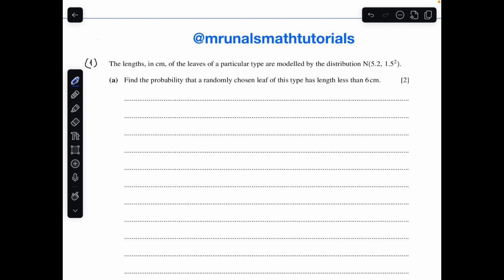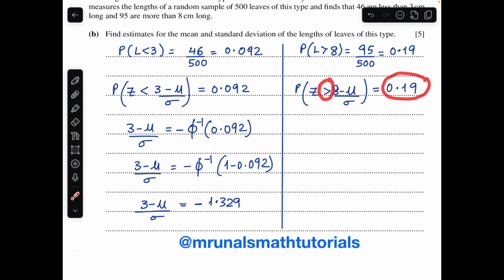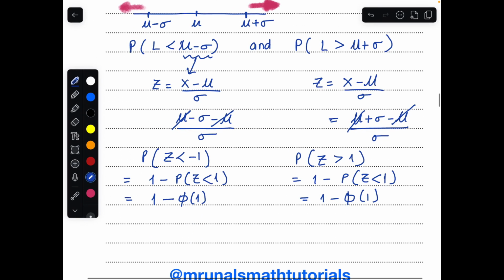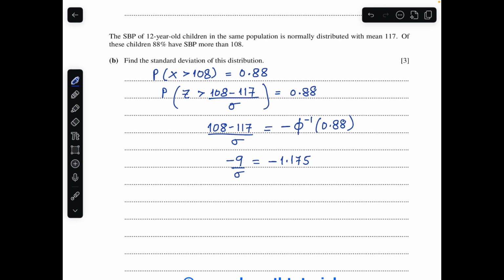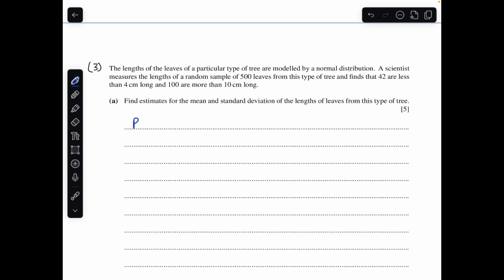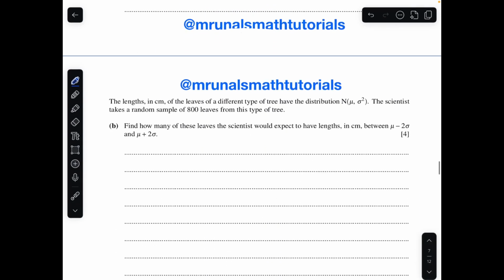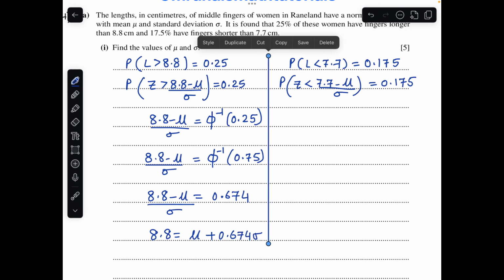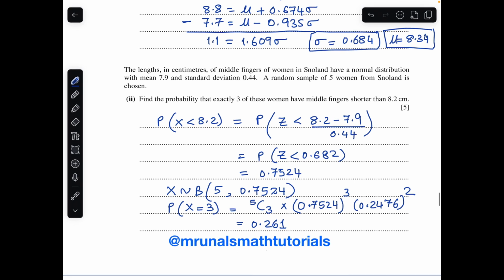Normal Distribution Hard Questions | CIE AS Level Statistics 9709 | Exam Tricks & Tips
Struggling with normal distribution questions in CIE AS Statistics? This video breaks down some of the hardest exam-style problems from the 9709/62 and 9709/72 papers, with step-by-step explanations and pro-level tips.

Whether you’re aiming for an A or just trying to pass, this tutorial will boost your confidence and accuracy with Z-scores, probabilities, inverse normal functions, and more.

Chapters include:
 • Standardizing values
 • Using the inverse normal function
 • Solving real-life word problems with the normal model
 • Final tips to avoid common mistakes

#9709/51/m/j/22
#9709/51/o/n/22
#9709/53/m/j/21
#9709/62/f/m/17

00:00 Introduction
00:32 Q5 9709/51/m/j/22
10:21 Q4 9709/51/o/n/22
17:11 Q5 9709/53/m/j/21
24:19 Q7 9709/62/f/m/17